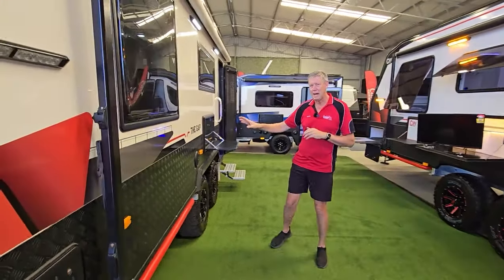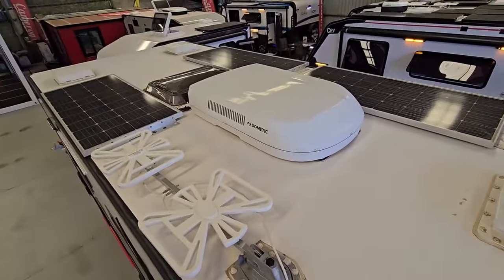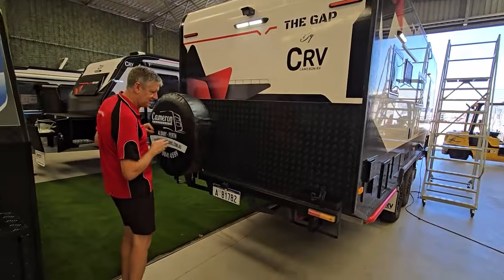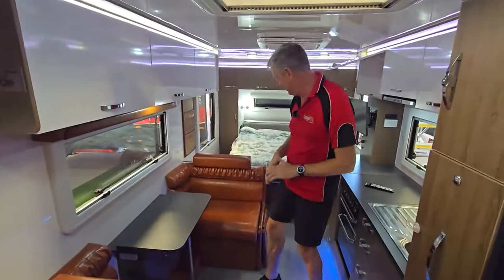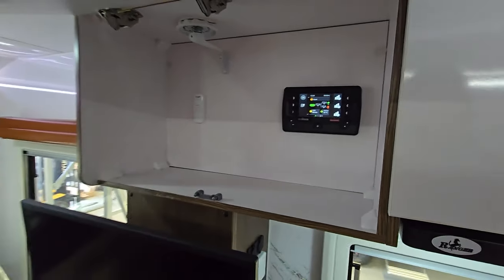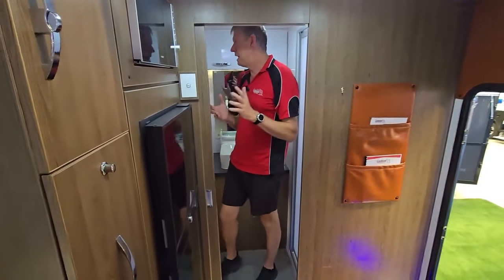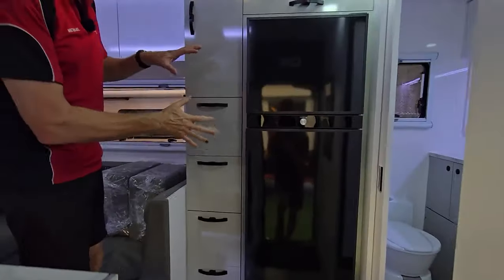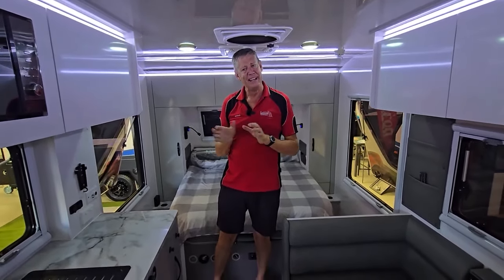WE ARE BACK!!!!... Going back to our roots... Comparing GAP generations.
Michael from Cameron Caravans WA runs us through our first ever CRV and looks at how they compare today.

Cameron Caravans WA
356 Albany Hwy, Orana, Albany
29 McCook Street, Forrestdale, Perth